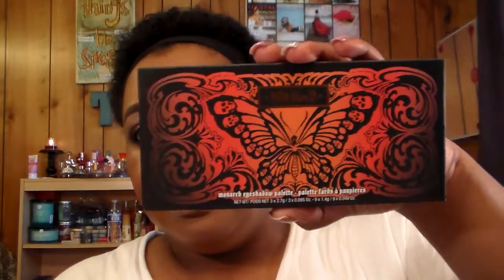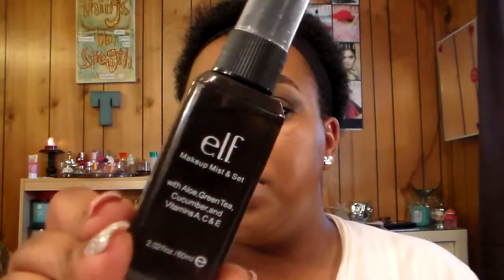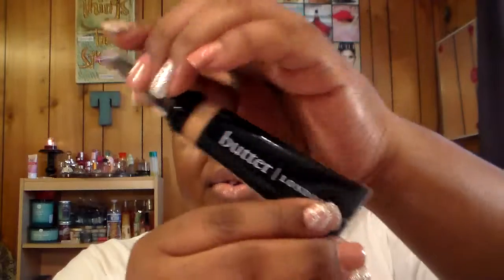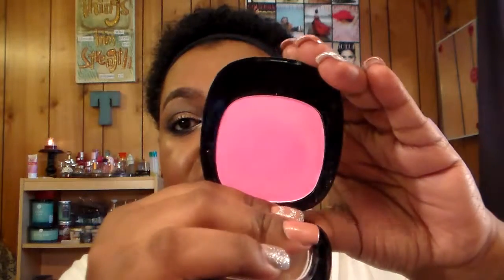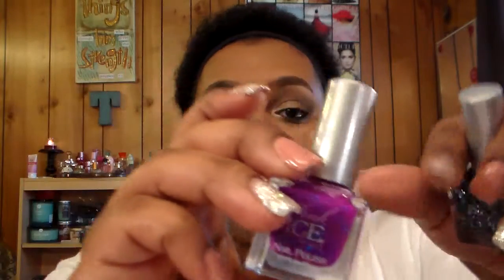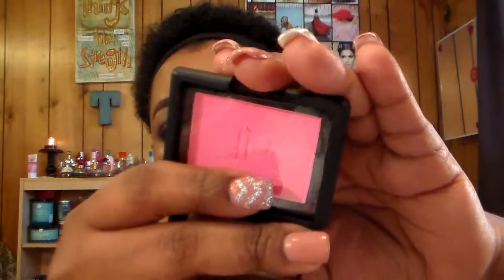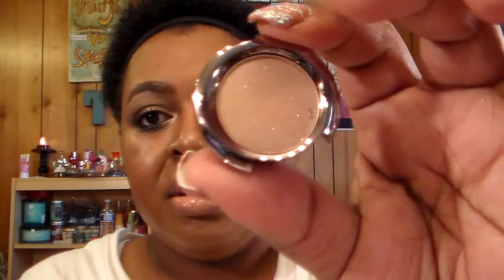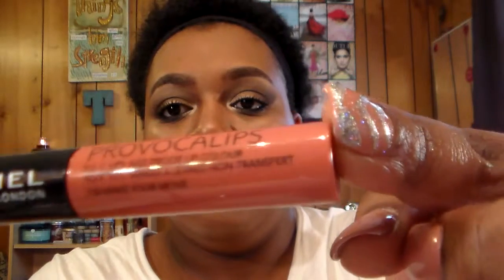Dior, Chanel, Urban Decay and more haul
Hello everyone.  I am so excited about this haul video.  I wanted to share the things I have accumulated over the past month.  Also share.